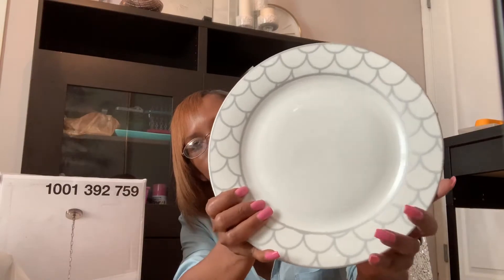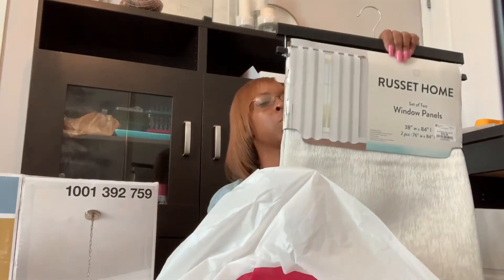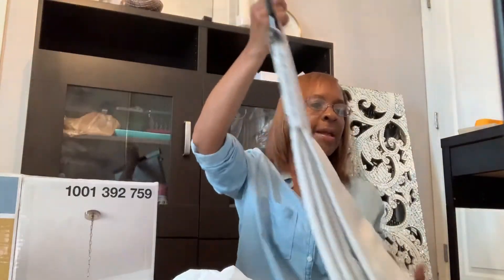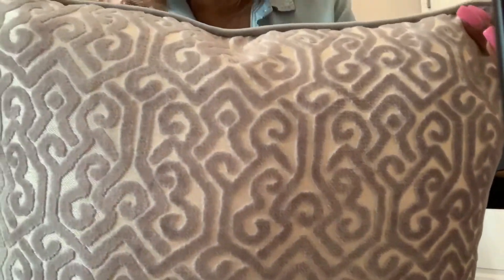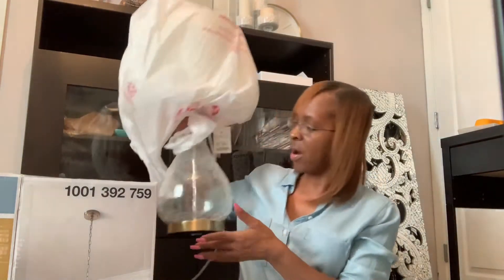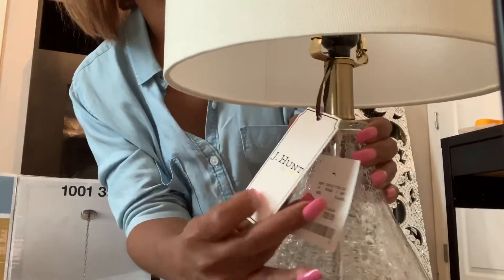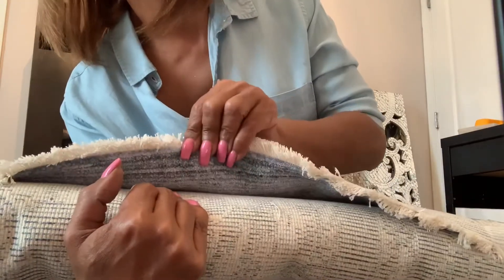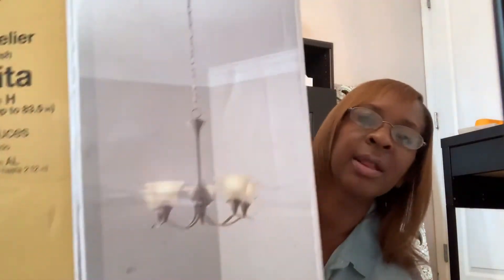Home Decor Haul | Part 2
Home Decor Haul Part 2 if you like my content Please Subscribe to my channel if you like my content and don’t forget to click that bell for any video uploads and notifications on my channel.

Blue and grey Vase, 2 table Lamps Home Goods store

Chandelier Home Depot store